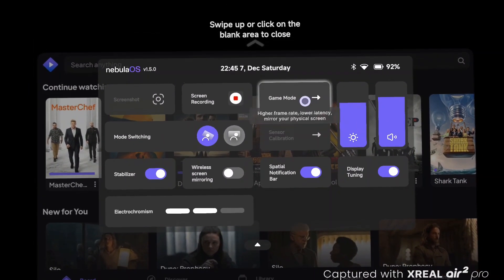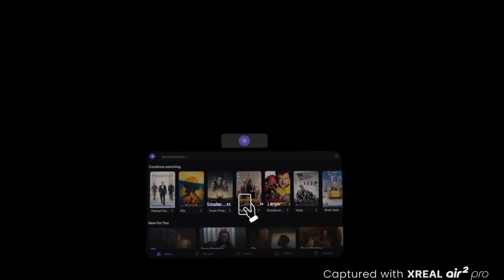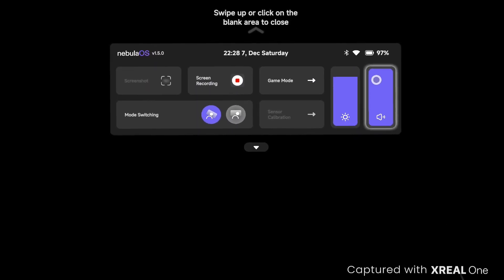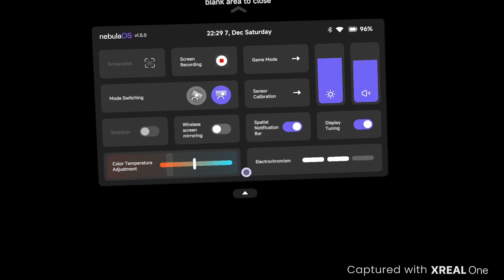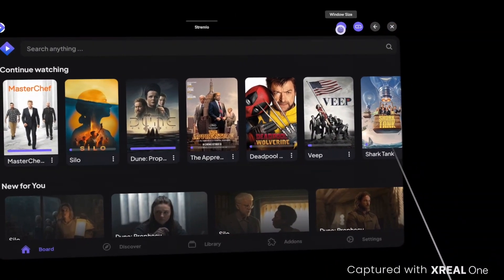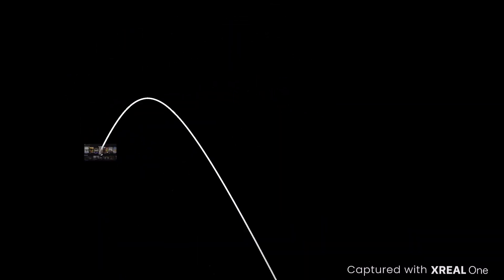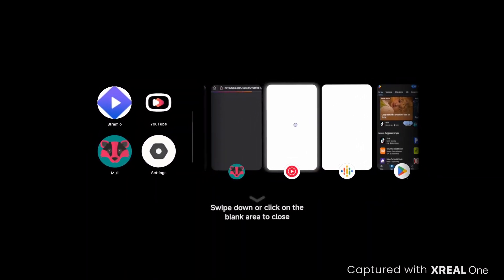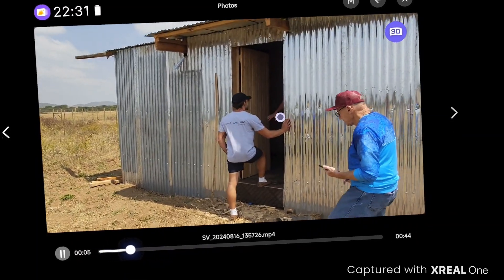XREAL Nebula OS 1.5 Beam Pro Update. Quick Thoughts on Progress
I like Nebula OS. So I may start tracking the progress as they make it here and see how it can progress with time.